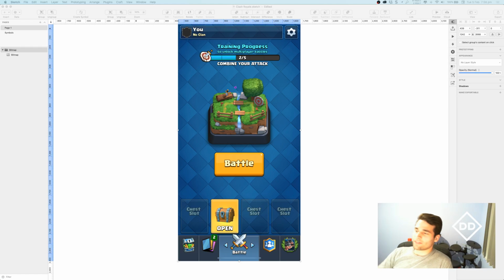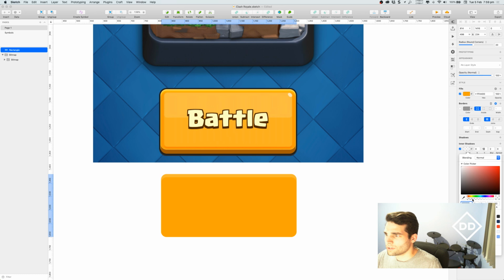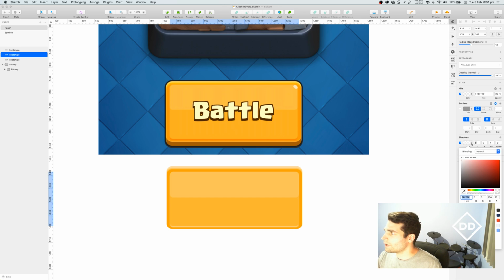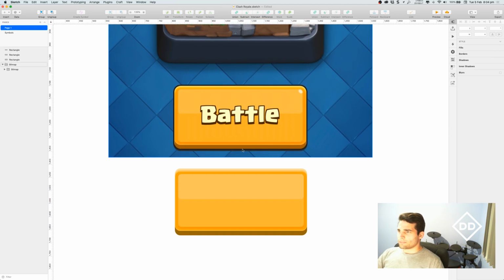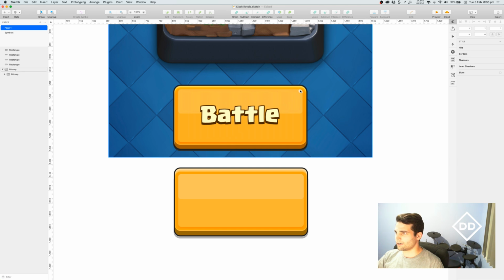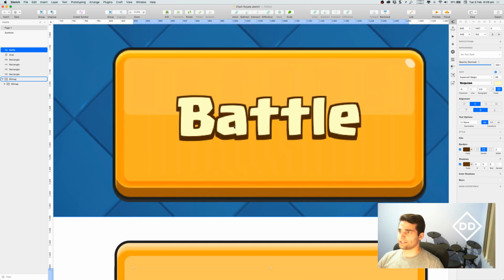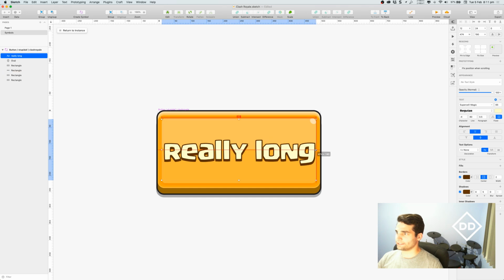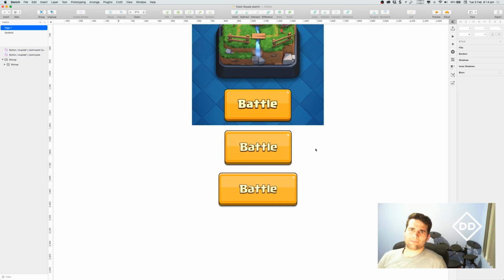Build Complex AF buttons in Sketch - Clash Royale edition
My God. Who thought this button was a good idea. After 10+ layer styles, we figured out how Supercell built this!

RIP developers 😁